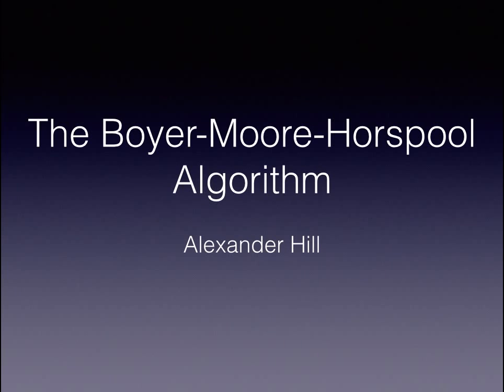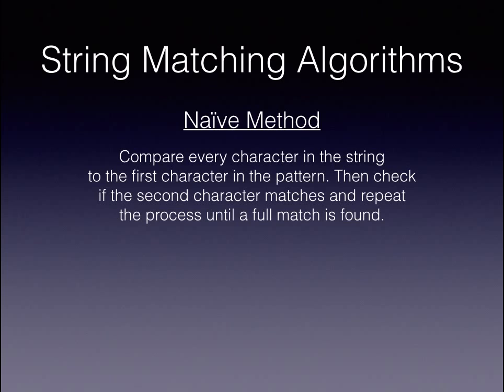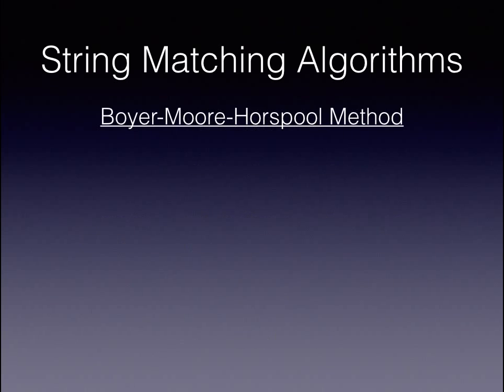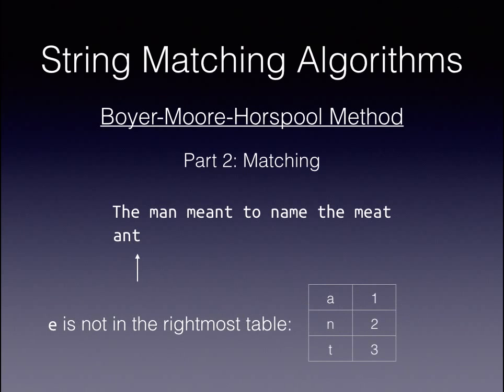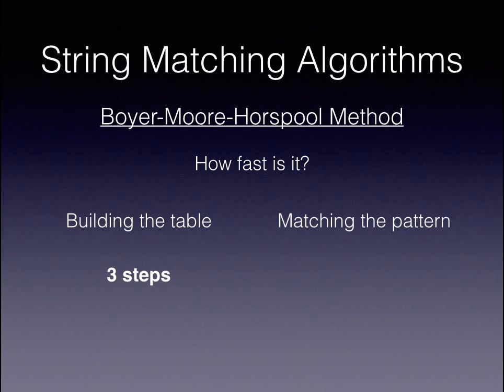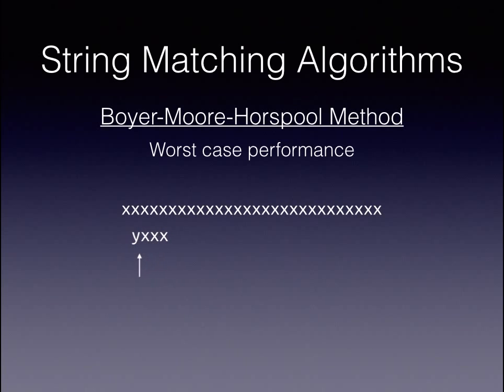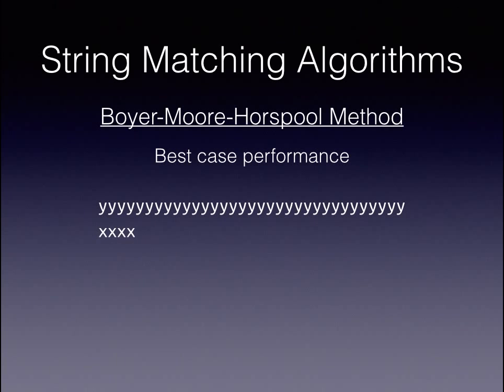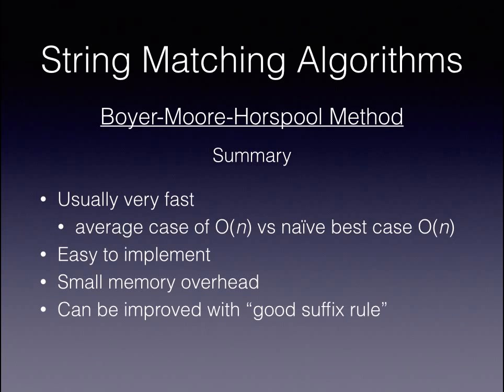The Boyer-Moore-Horspool Algorithm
Explanation of the Boyer-Moore-Horspool Algorithm for string matching.